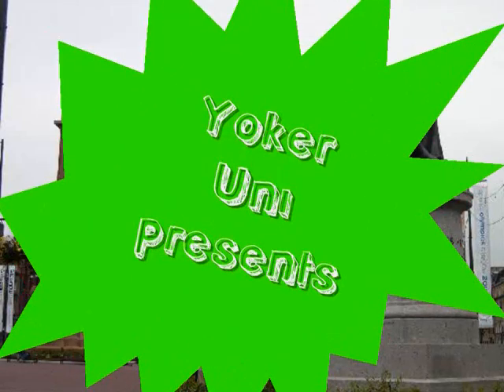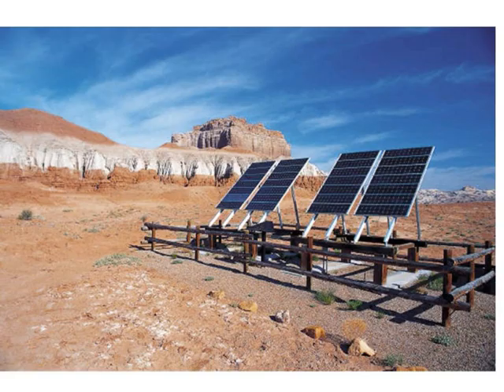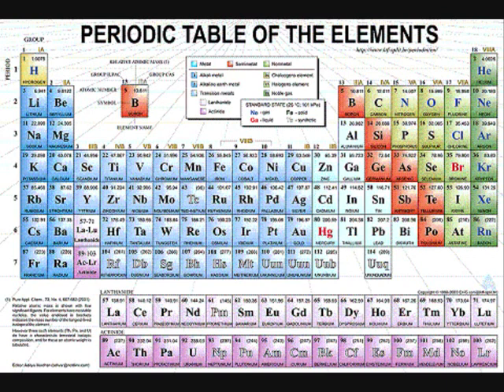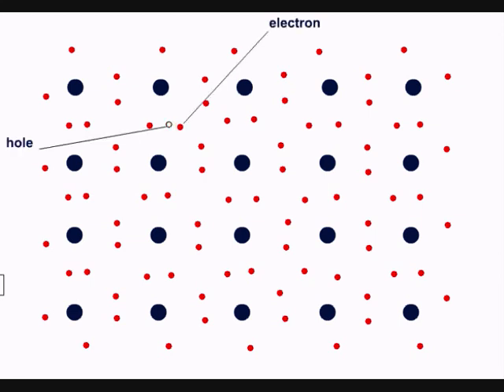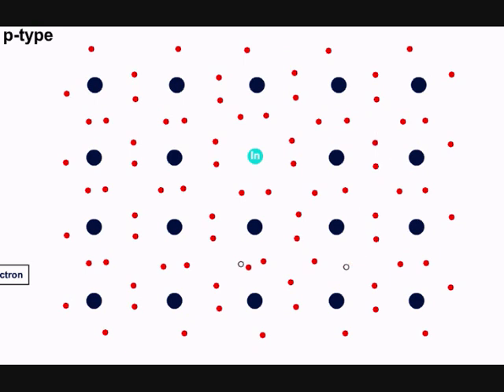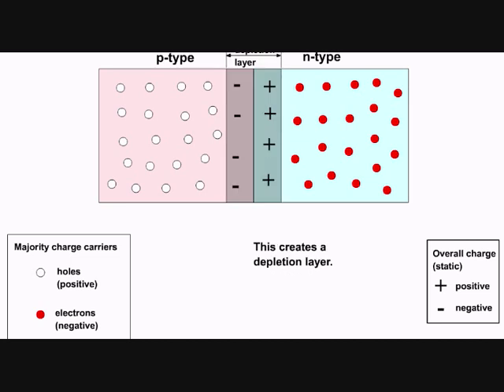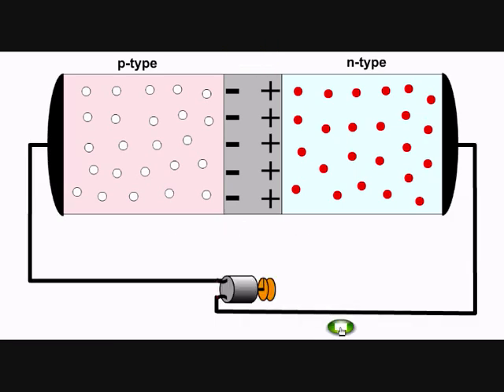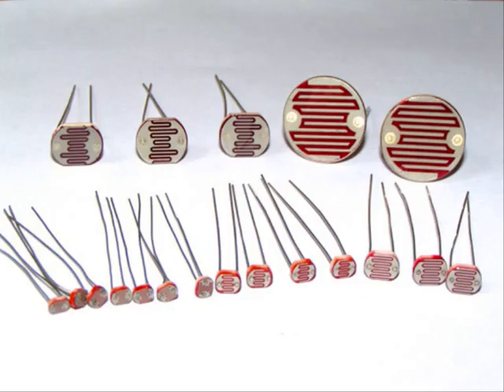Glasgow Physics 1. Semiconductors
Valdo gives the first in the "Glesga Physics" lecture series. This one is on Semiconductors. Many thanks to Flash Learning for permission to use their animations. Cheers guys!